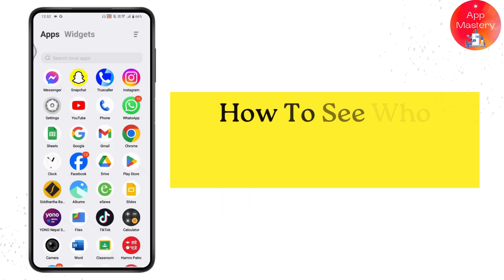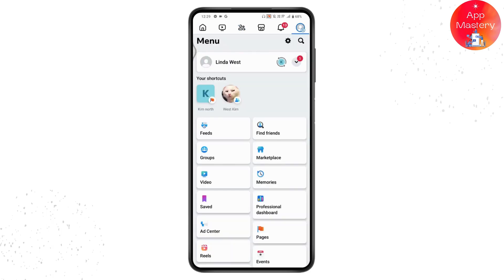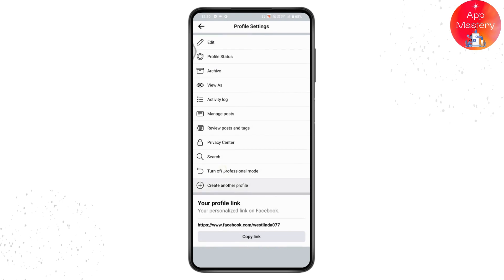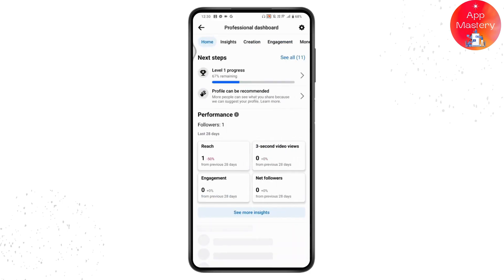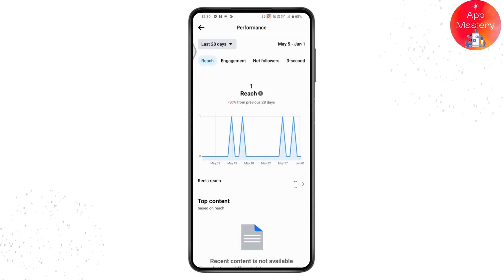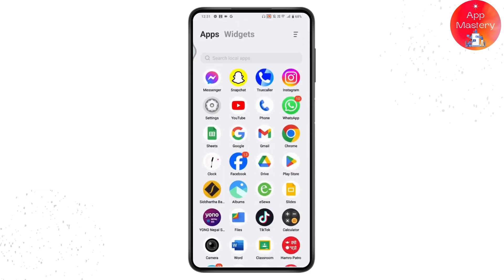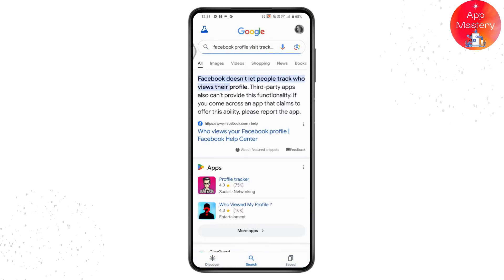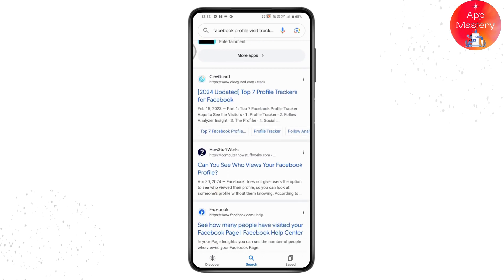NEW UPDATE | How To See Who Viewed Your Facebook Profile | Proof!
How To See Who Viewed Your Facebook Profile

Curious about who's been checking out your Facebook profile? AppMastery has you covered! In this tutorial, we'll show you the steps to uncover who's been viewing your profile on Facebook.

Knowing who's been interested in your profile can add a new dimension to your social media experience. We'll guide you through the process, highlighting the methods to access this information and understand who's been engaging with your content. Watch now and learn how to see who viewed your Facebook profile with AppMastery!